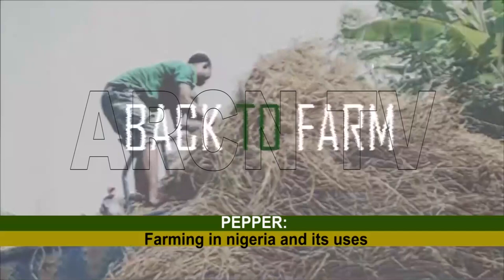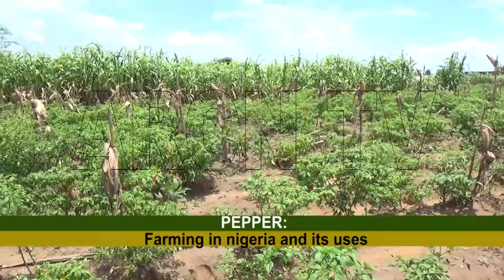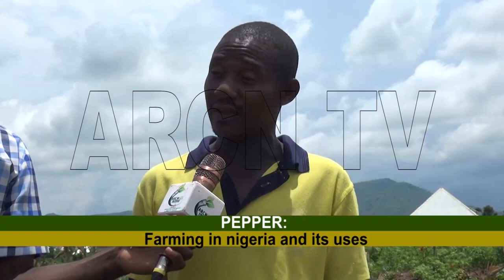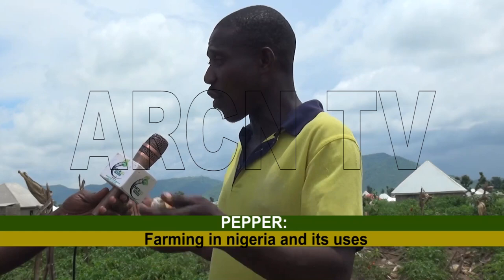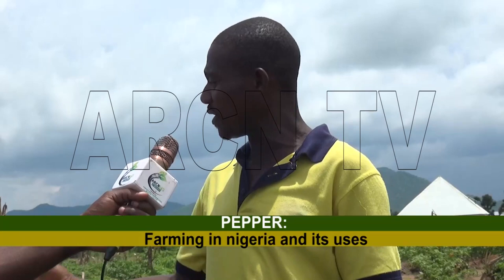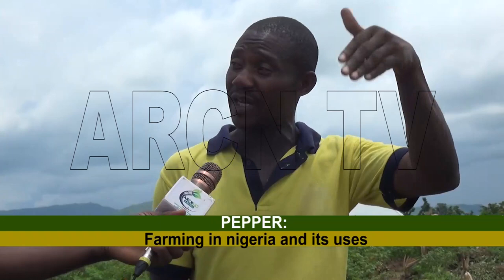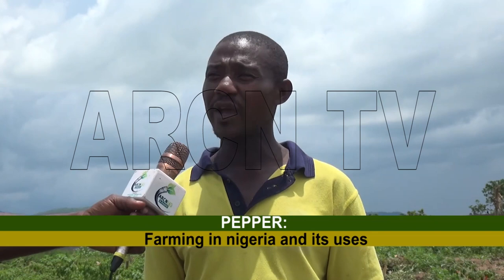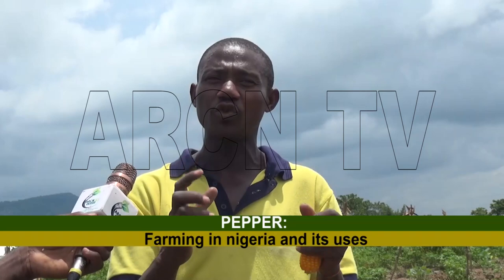BACK TO FARM 21 9 2023: PEPPER FARMING IN NIGERIA AND IT'S USES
This Is a program designed to encourage farmers to start farming and urge youths to stop counting on white-collar jobs and go BACK TO FARM.